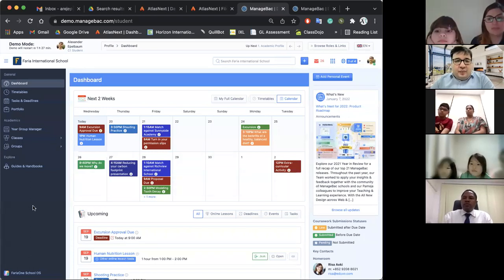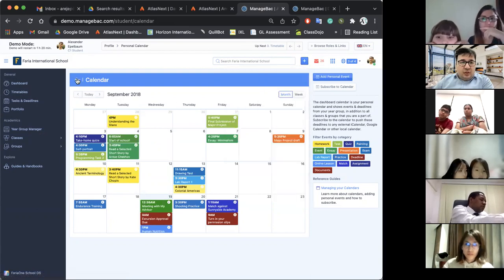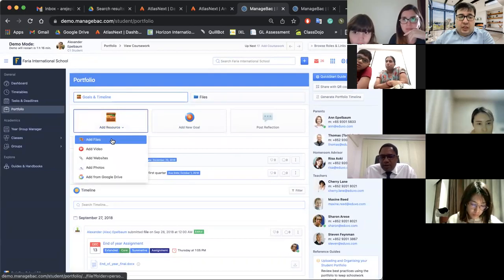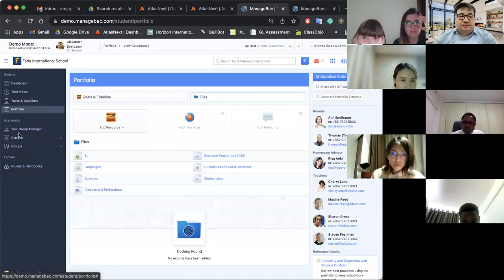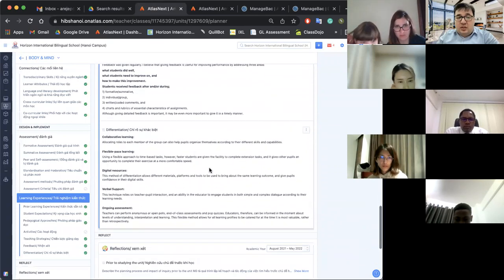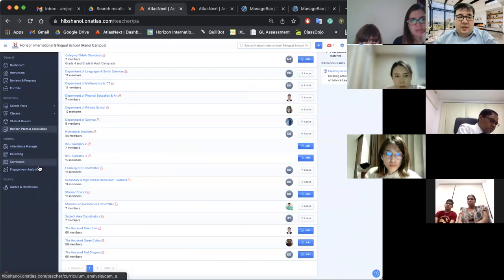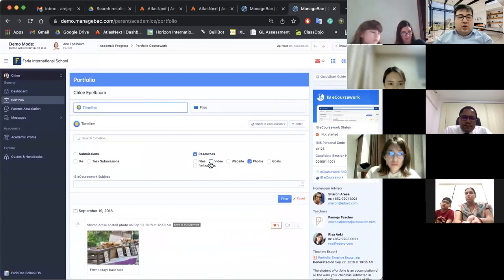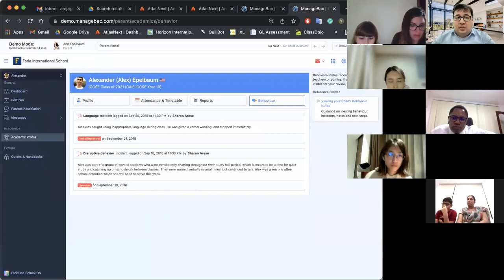Atlas Next Parent Training